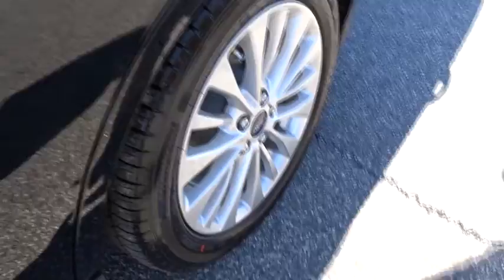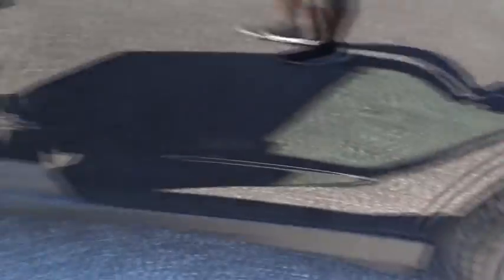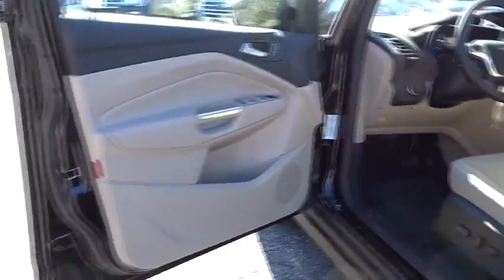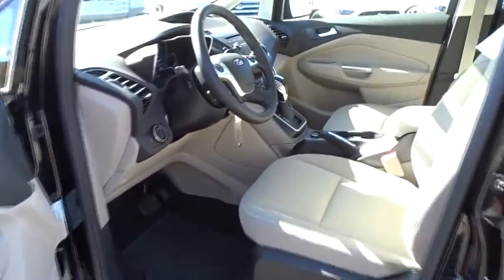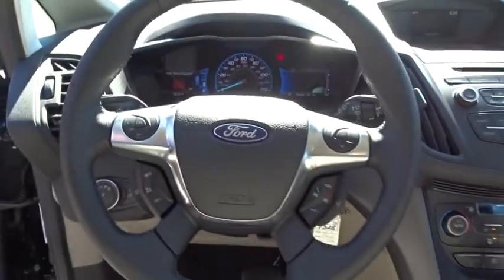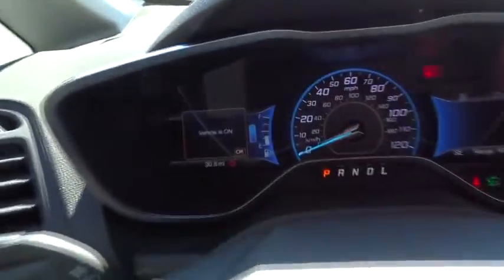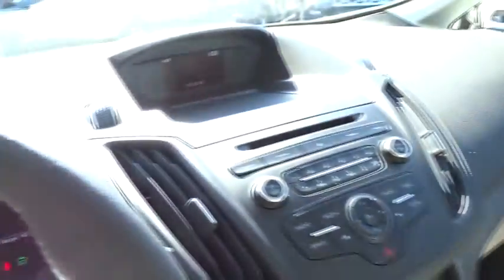2018 Ford C-Max Hybrid Atlanta, Marietta, Decatur, Johns Creek, Alpharetta, GA 7328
Shadow Black New 2018 Ford C-Max Hybrid available in Atlanta, Georgia at Hennessy Ford. Servicing the Marietta, Decatur, Johns Creek, Alpharetta, GA area.
2018 Ford C-Max Hybrid SE - Stock#: 7328 - VIN#: 1FADP5AU6JL103439

Hennessy Ford
5675 Peachtree Industrial Blvd